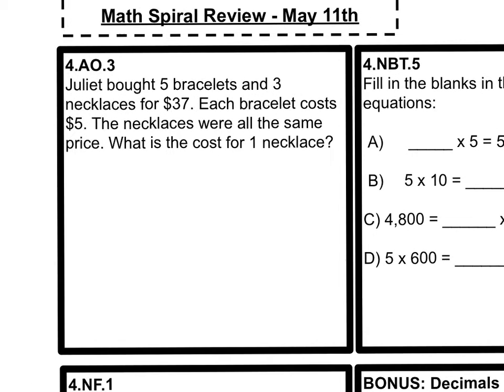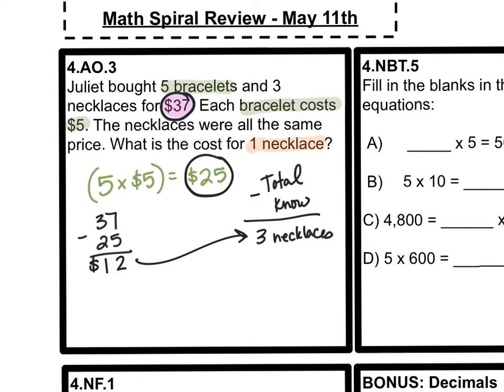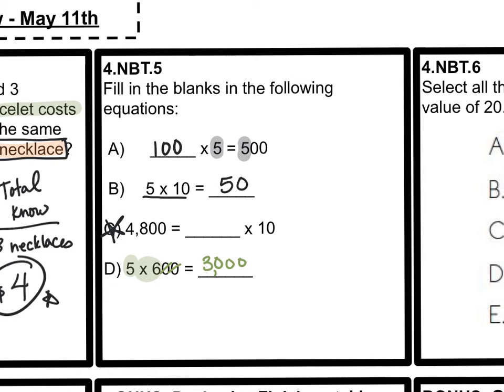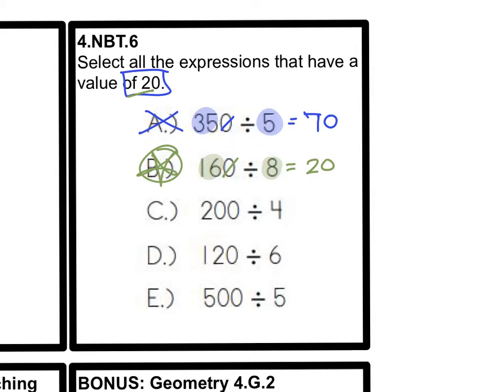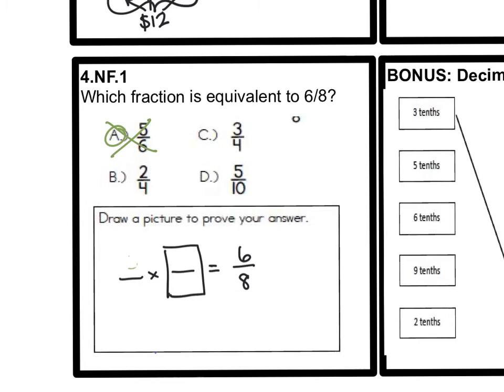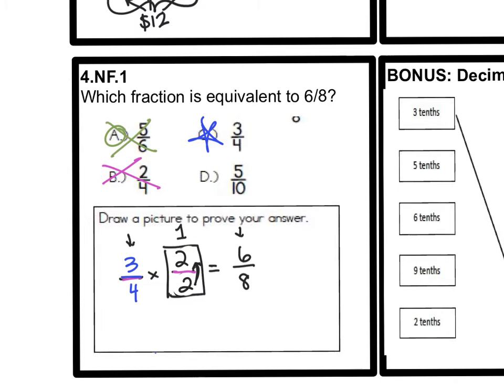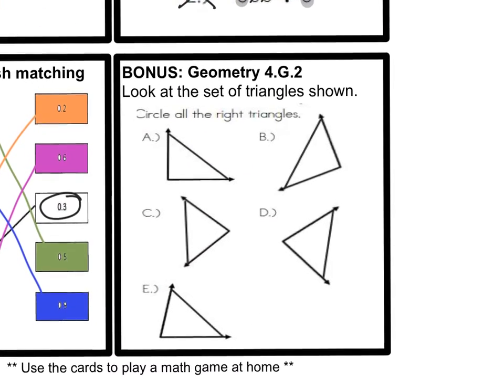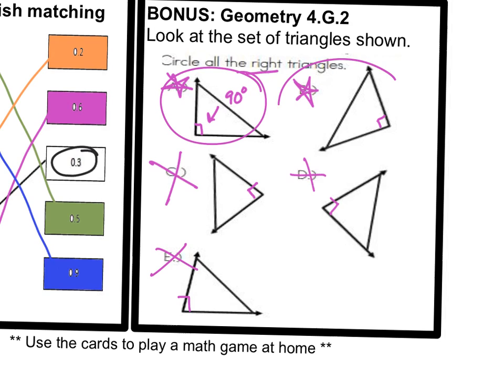May 11 Phase 3 math answers